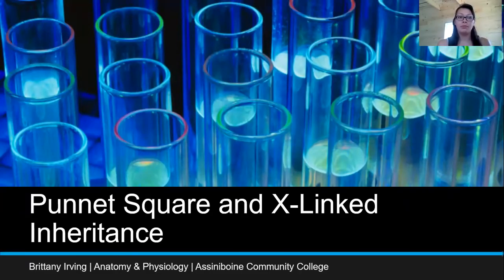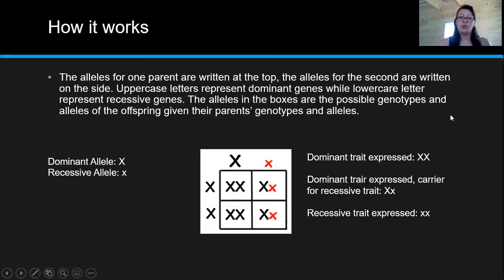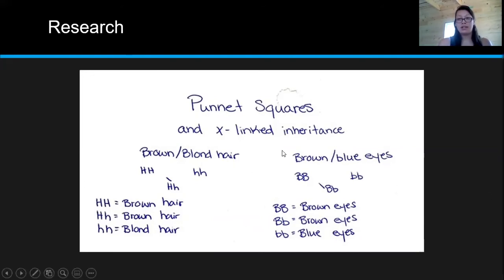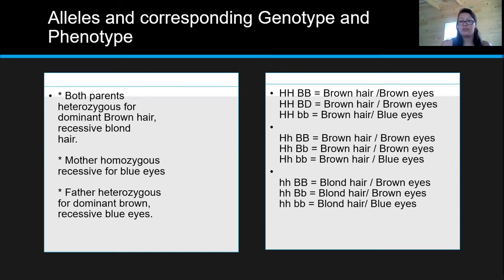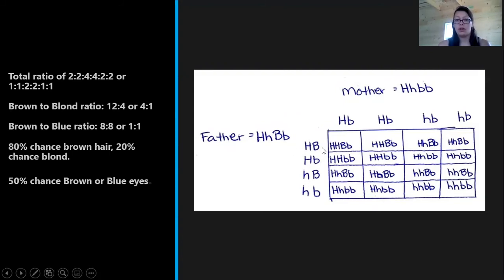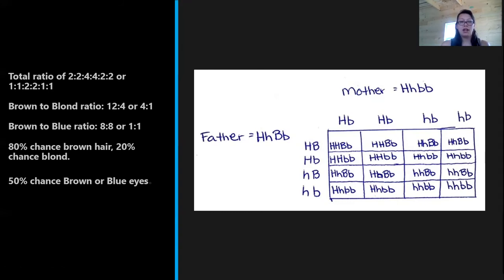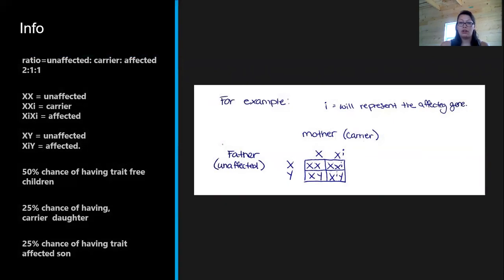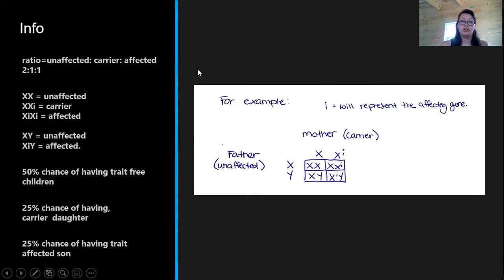Punnet square and x linked inheritance